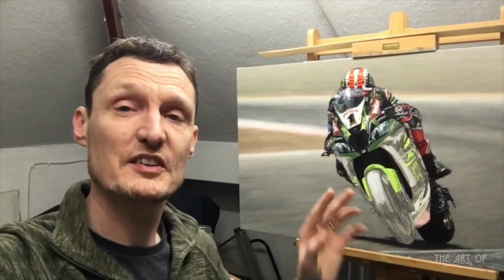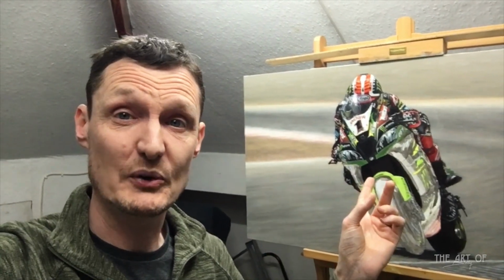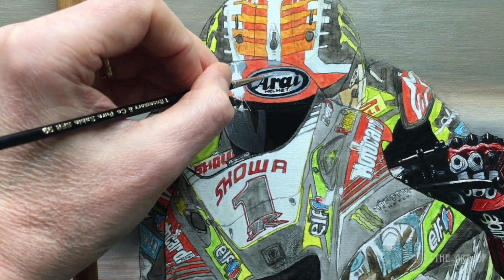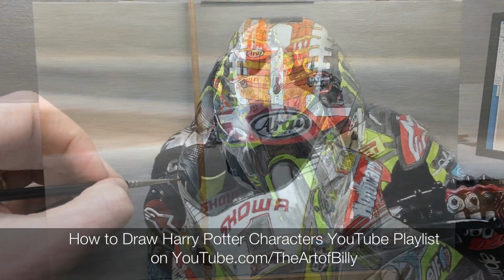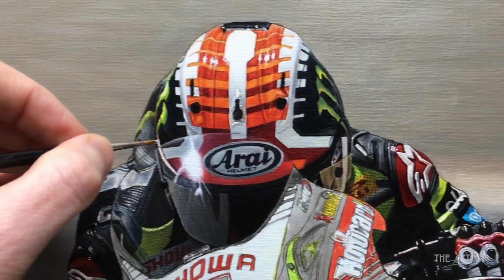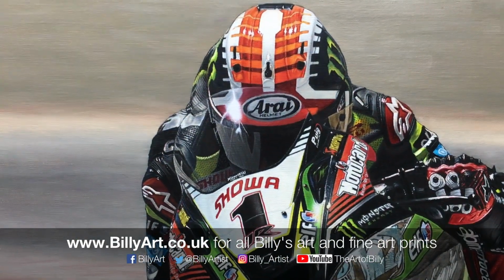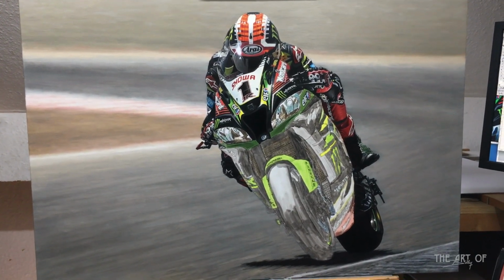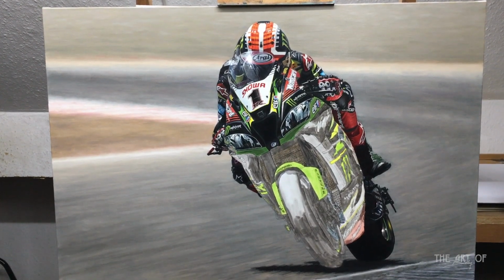What I am working on and How to Draw Video Updates February 2020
Here's a little video update for my subscribers to explain what I am up to with some vid shots of the current art in progress. Jonathan Rea 5 times World Superbike Champion for Kawasaki. This painting is very detailed and I have another one lined up to do next before I can contemplate getting to do some How to Draw videos.

I am still very busy with family and have a lot going on with them too so that is taking priority still. I have lots of plans for 2020 and I just have to do this art to pay my bills first.

How to Draw Ron Weasley in Year 1 at Hogwarts - Rupert Grint in the Harry Potter films

How to draw ANYTHING! Part 1How to draw Anything! Using Shapes - I show you how I learned to draw anything from cartoons to complex race cars and motorcycles using basic shapes to construct the objects.

How to draw ANYTHING! Part 2Shows the basics of pencil shading. Using different grades of pencil from 6h (very hard and light) to HB and 2b (kind of in the middle) through to 8B (very soft pencil and very dark).